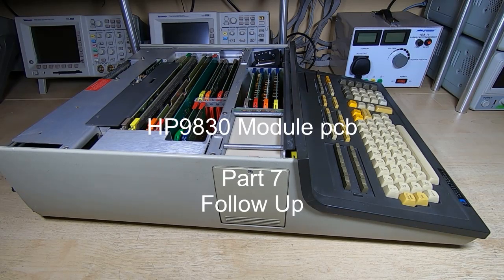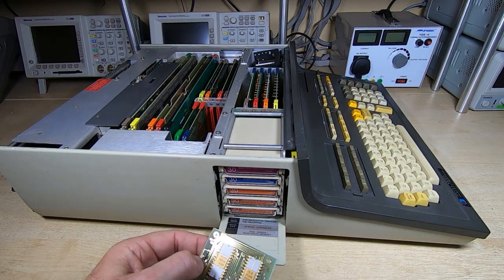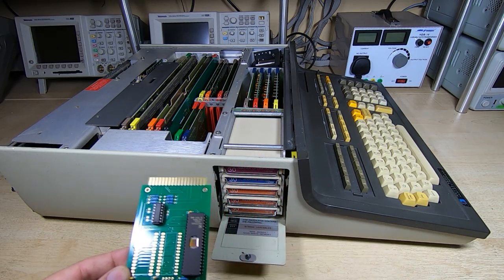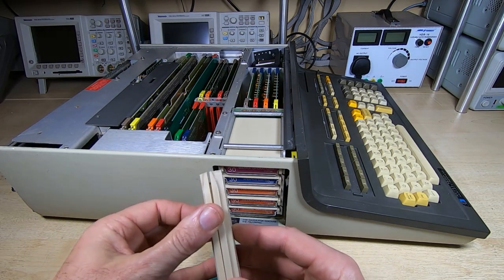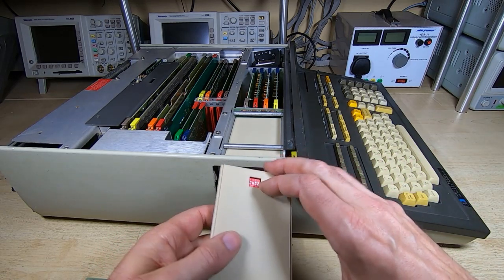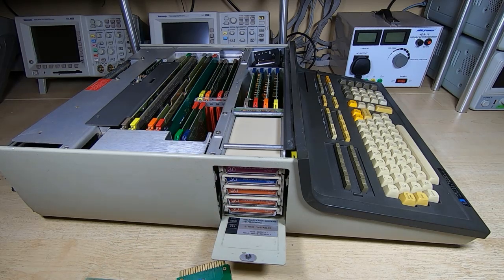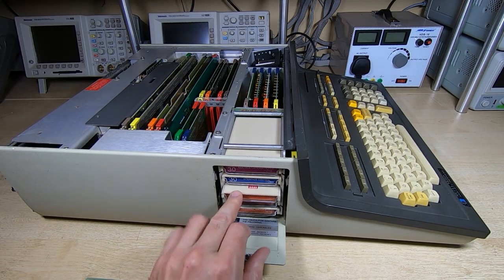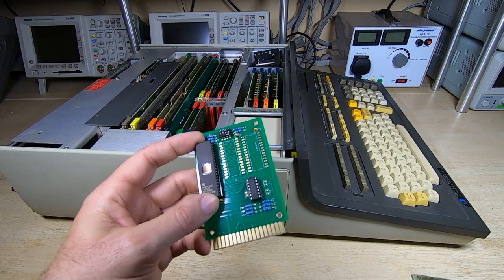HP9830 Module pcb Part7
In this video I take a quick look at the enclosures for the HP9830A ROM module pcb's.